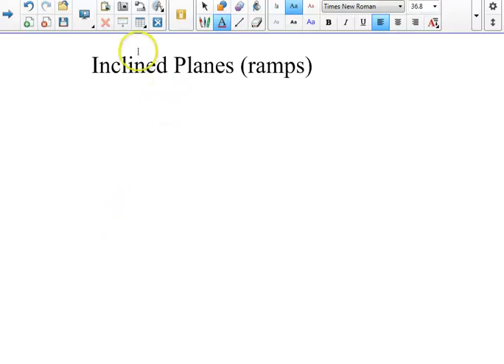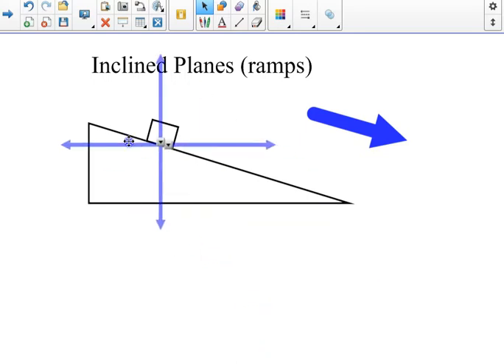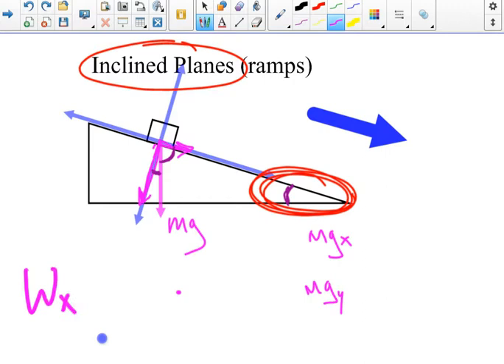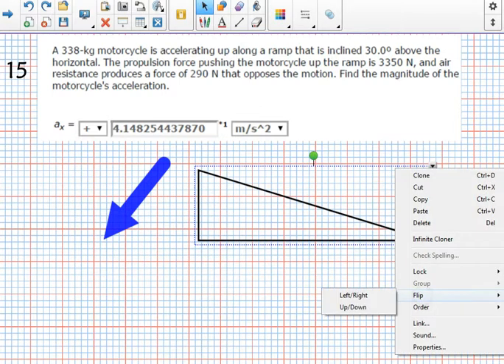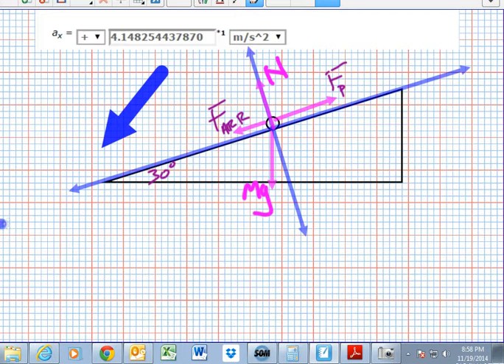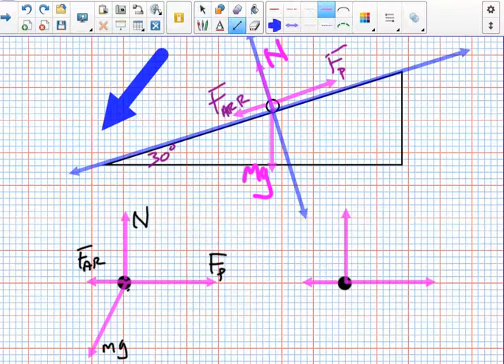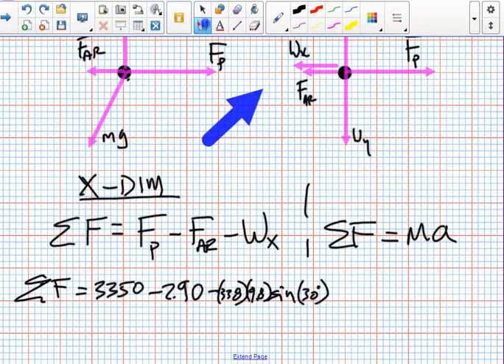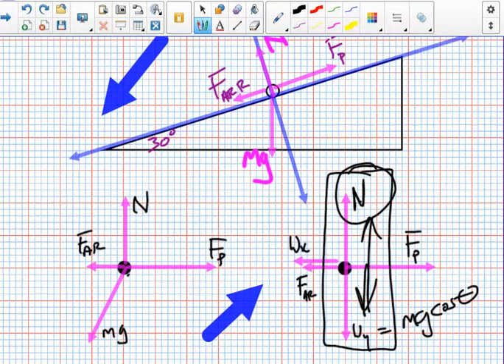Inclined Planes and Problem 15